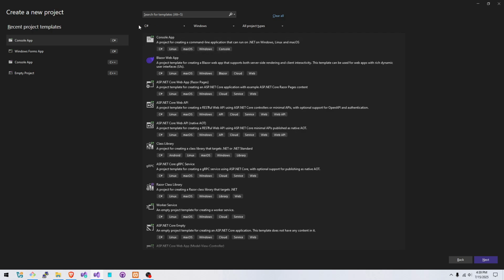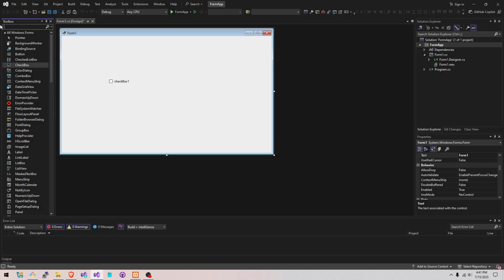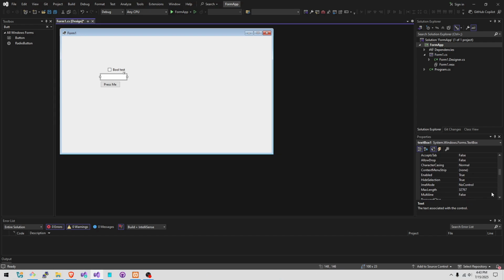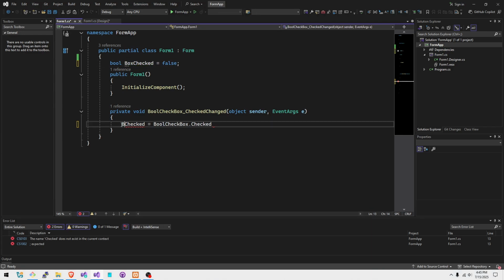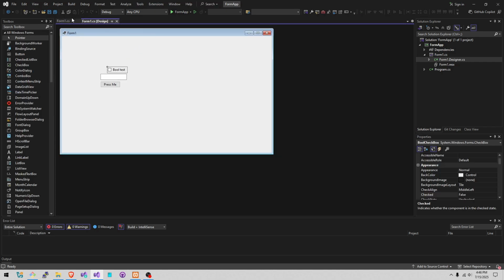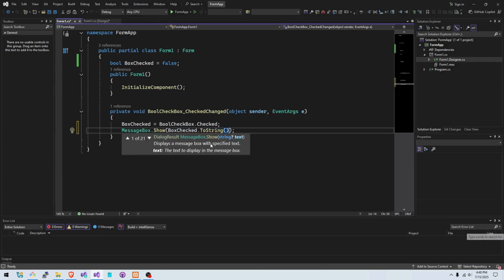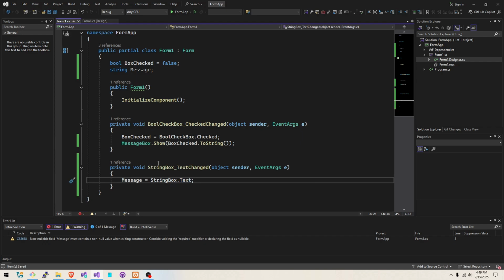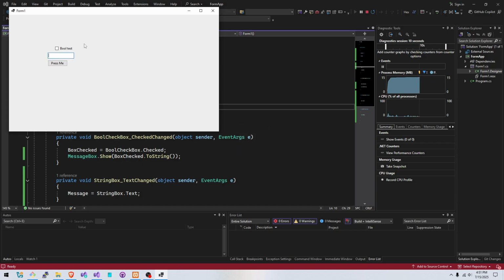C# 30 day coding course part 2